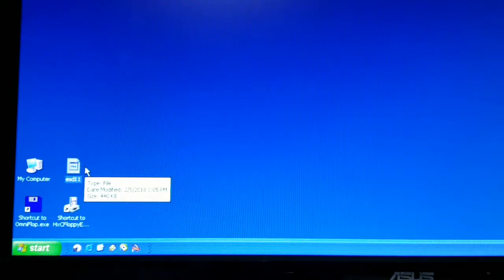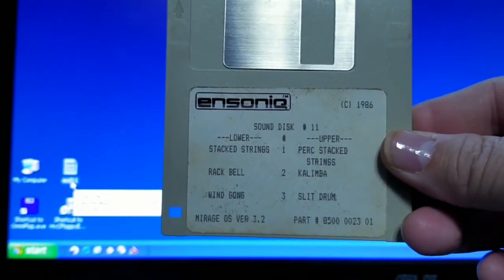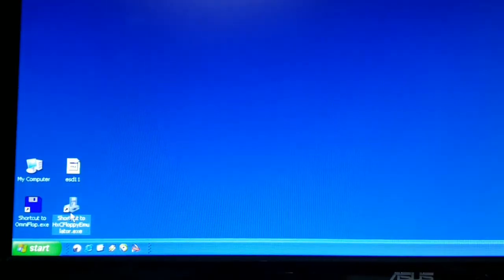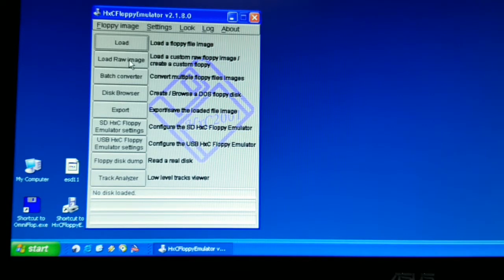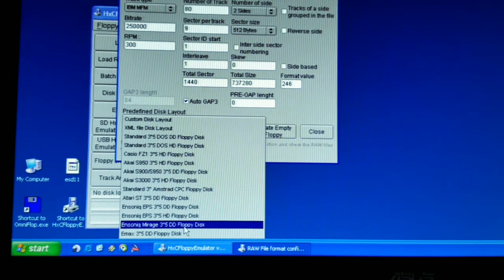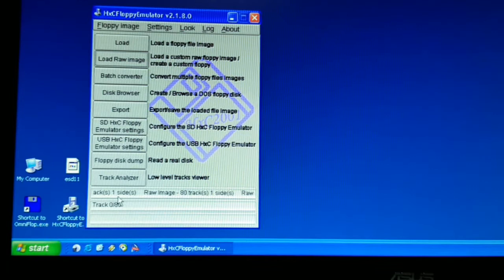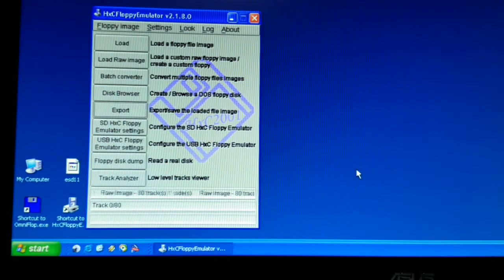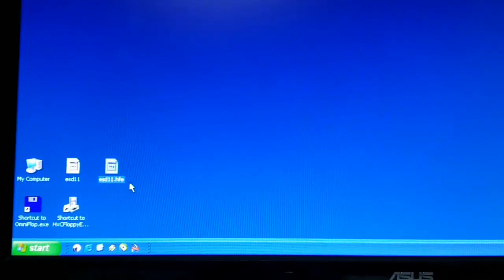SOFTWARE DEMO - Lotharek HxC floppy drive emulator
Part 2 of a 4 part video series.

How to make an HFE file for a Lotharek HxC floppy drive emulator, using an Ensoniq Mirage image from OmniFlop on a Windows PC.